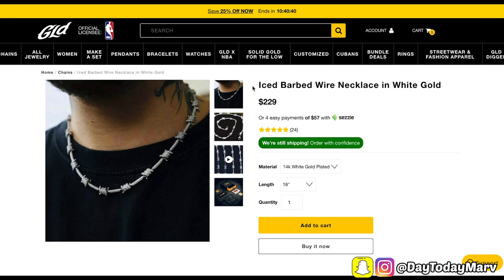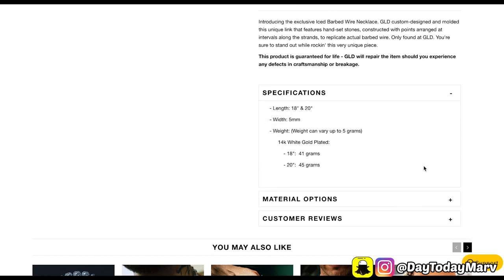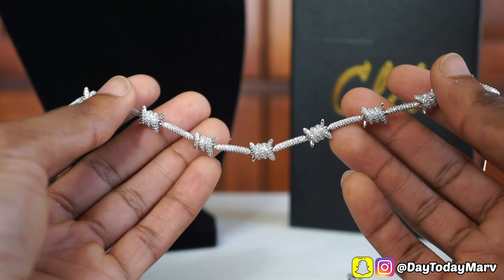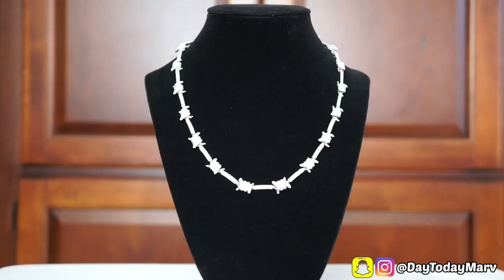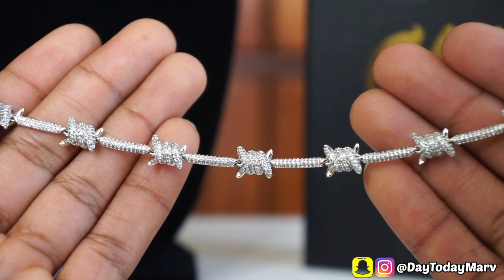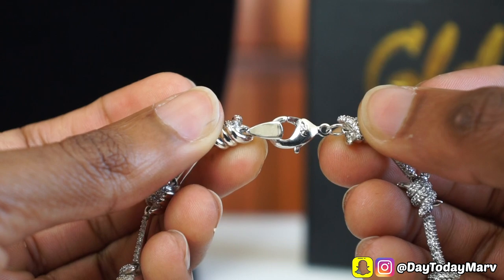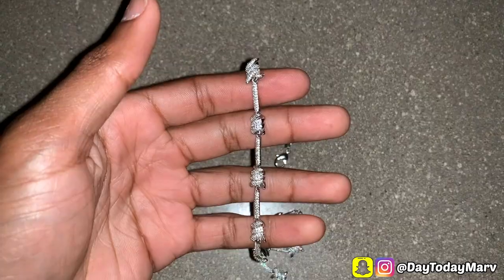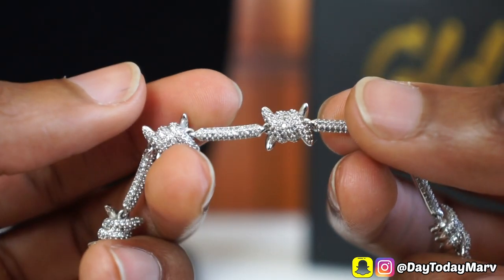GLDShop Barbed Wire Chain Necklace Review & Unboxing!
💧GET DRIP FROM THE GLDSHOP

⭕️SUMMARY:
Today I showed you guys an unboxing and display of the GLDShop's Barbed wire necklace.

🎬EQUIPMENT I USE IN MY VIDEOS:
Sony A6000
Canon T5i
Ring Light
SD Card Holder